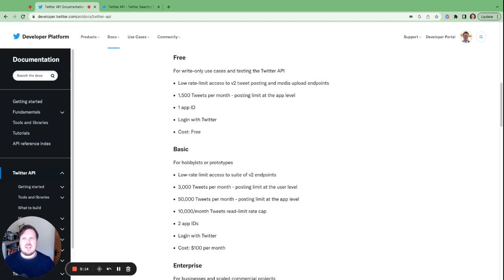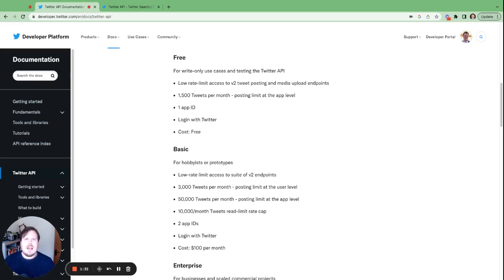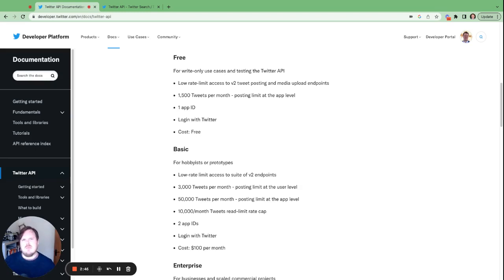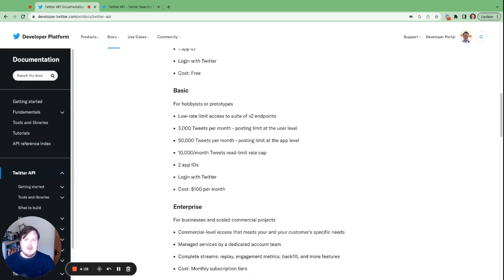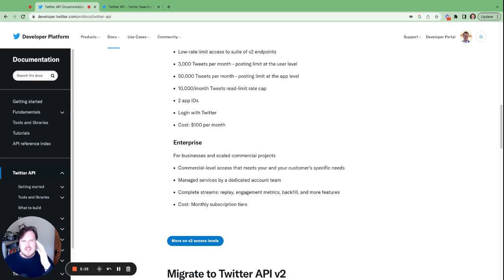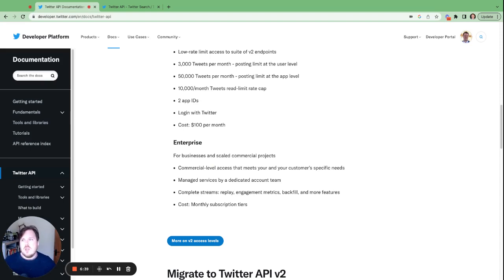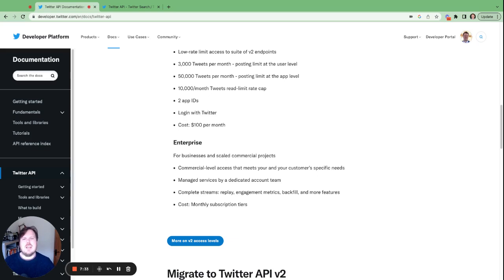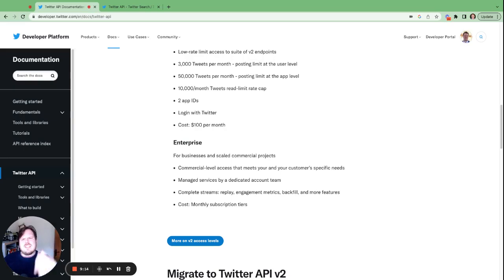Is TWITTER Dead!?!? New Twitter API Update - final nail in the coffin?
In this video, Steven from Little Robot discusses the recent release of the new Twitter API and how it's causing problems for businesses and scheduling tools. He shares his thoughts on the restrictions, the impact on startups and AI companies, and the possible future changes to the pricing structure. If you're using the Twitter API, this is a must-watch video to learn about the recent changes and how it can affect your business.